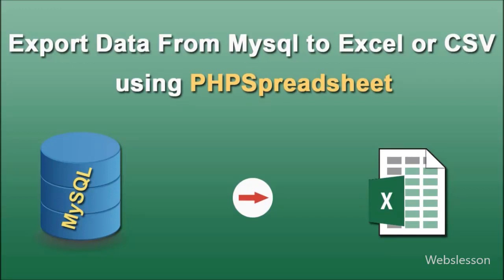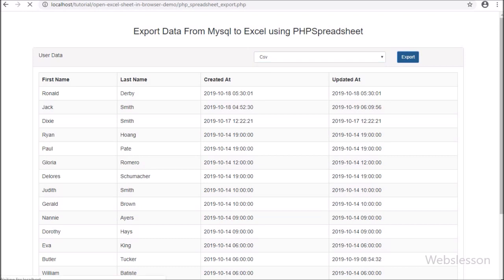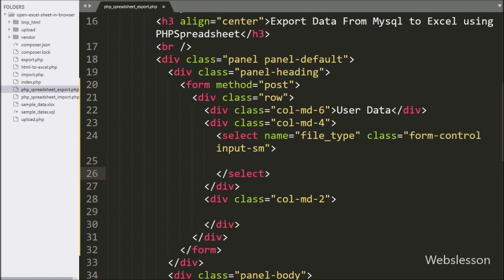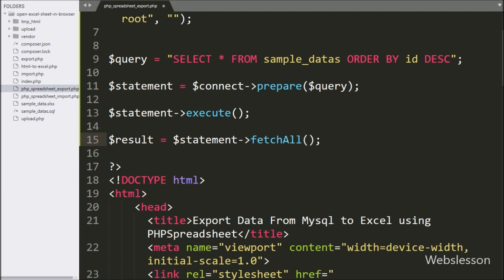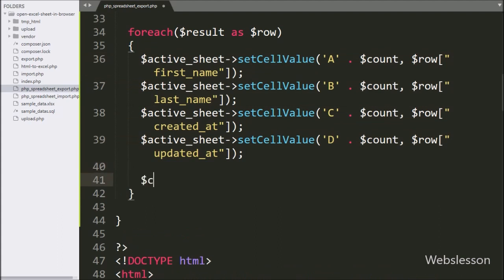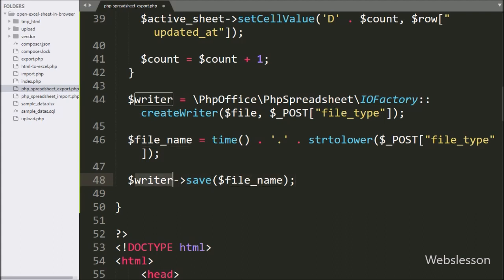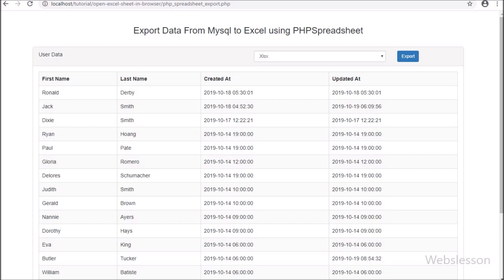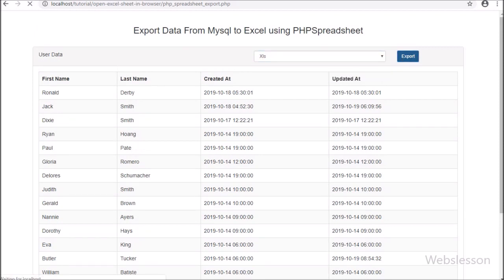Export Mysql Data in Excel or CSV Format using PHP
Learn How to Export Data from MySQL to Excel in PHP using PHPSpreadsheet library. How to Export Data from MySQL database to Excel using PHP. Exporting Data to Excel or CSV using PHPSpreadSheet library. How to use PHPSpreadSheet library for Export data from Mysql table to Excel or CSV file format. Export Data to Excel or CSV in PHP with PHPSpreadSheet library.